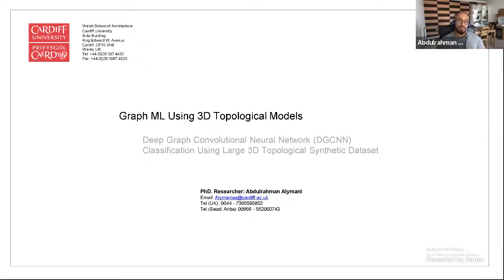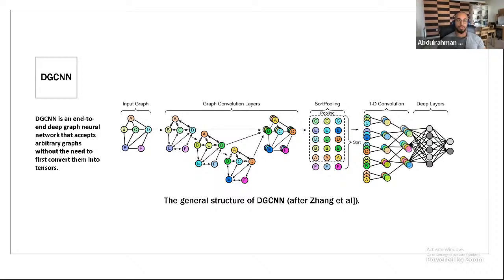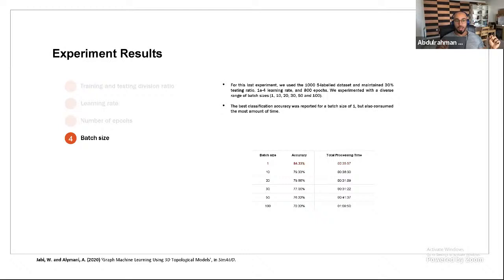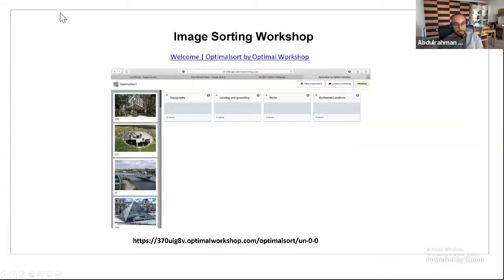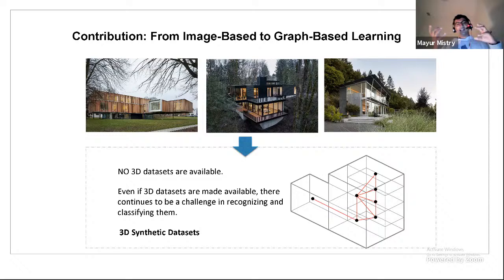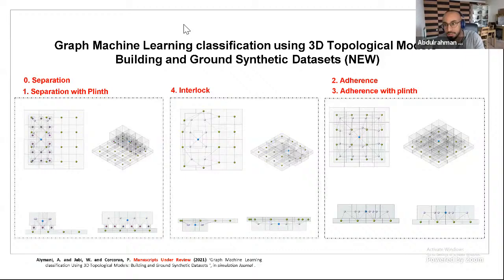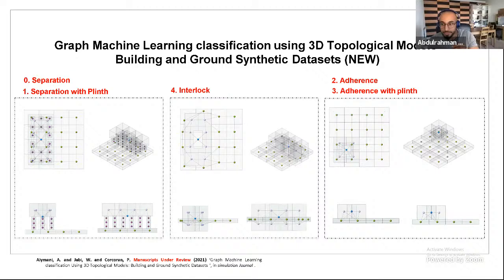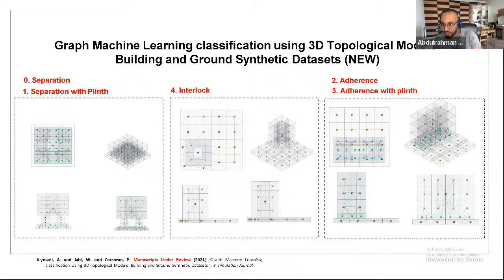L32 : Abdulrahman Alymani - Graph Machine Learning using 3D Topological Models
In this interview, Abdulrahman shares his professional journey and his amazing research work using Graph Machine Learning.

5:27 - Presentation
15:29 - Data format
21:28 - New Research
22:59 - Workflow